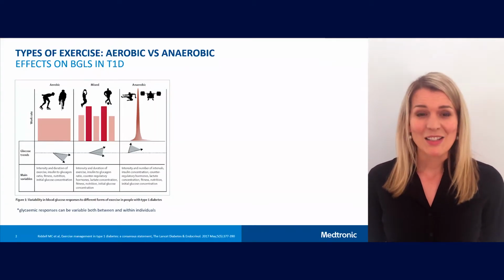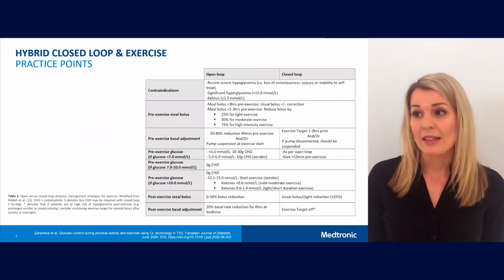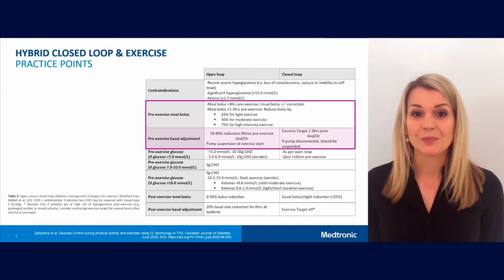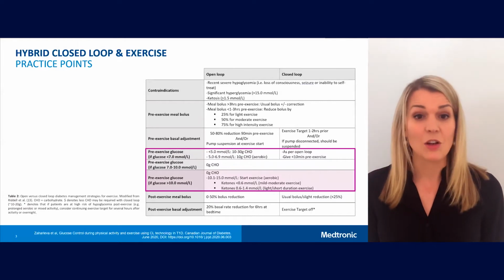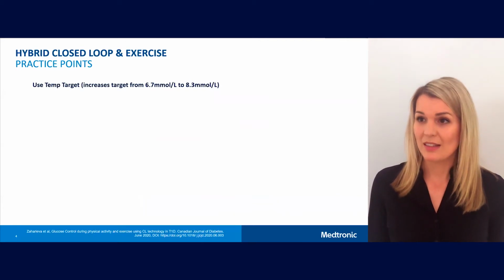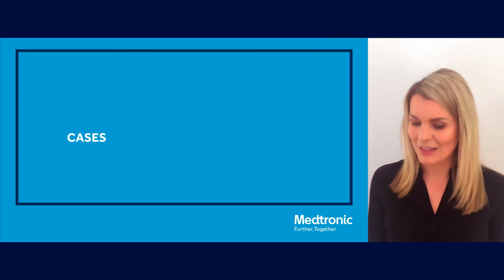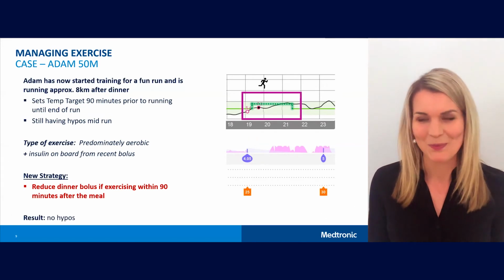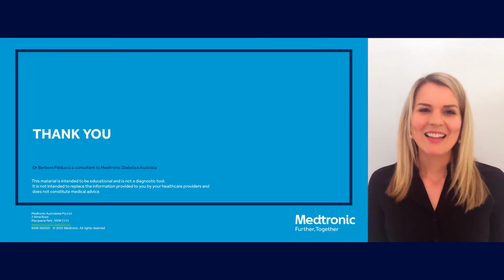Exercise and Diabetes Management Webinar (Summary)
Join Dr Barbora Paldus (Endocrinologist/PhD Candidate University of Melbourne) to learn about strategies on effective exercise management with the MiniMed® 670G and SmartGuard® Auto Mode.

This material is intended to be educational and is not a diagnostic tool. It is not intended to replace the information provided to you by your healthcare providers and does not constitute medical advice.